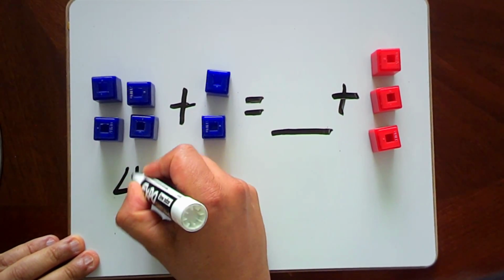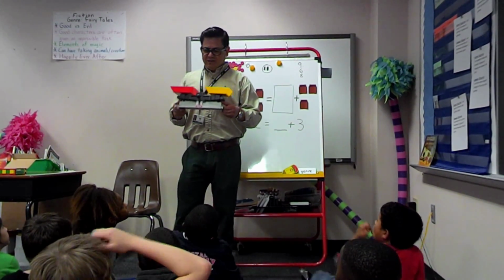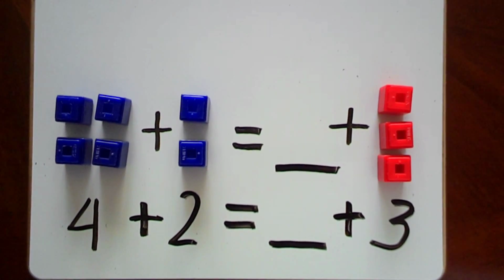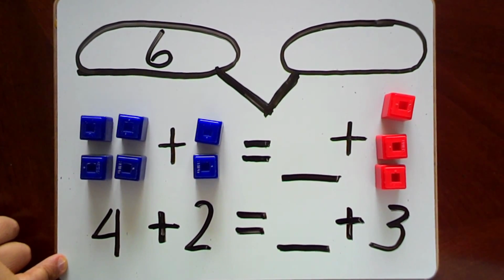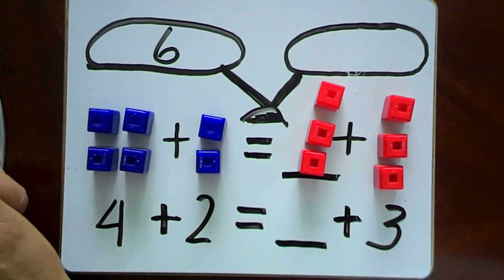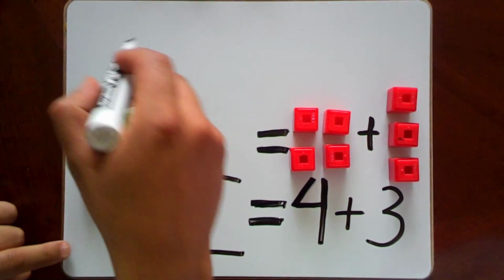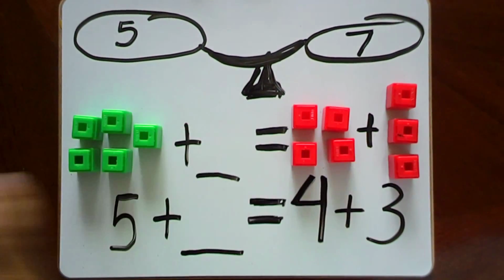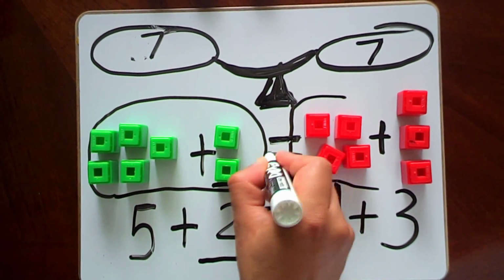Algebraic Thinking Activity for TCED5931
In this tutorial, the meaning of the equal sign is compared to a balance scale in order to explain the true meaning of the sign that represents the relationship between the expressions that form an equation.